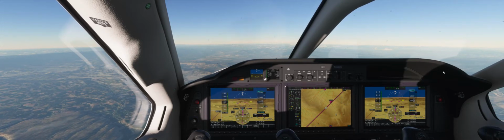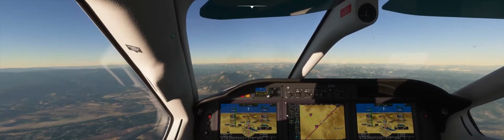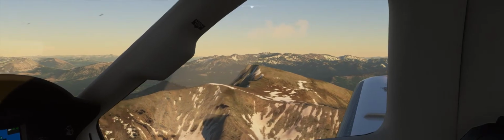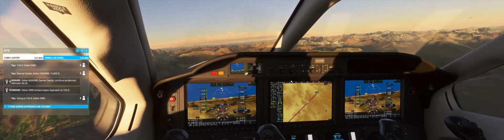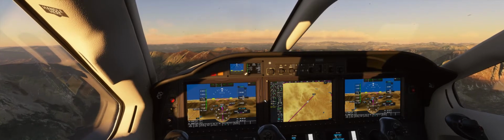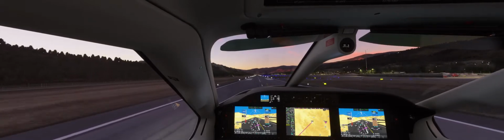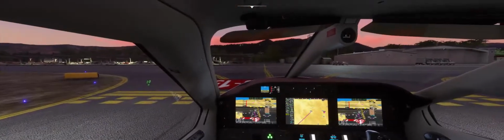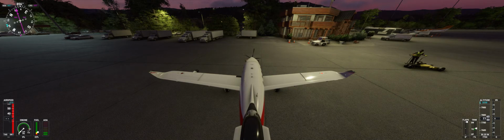White knuckle, near death approach and landing at Aspen! (KASE) TBM MSFS 2020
Gonna need a new pair of shorts after this one.  Chose to land at runway 33 at Aspen.  Dealt with the usual ATC bugginess issues, and despite flying close enough to treetops to gather pine cones, and a SINK RATE alarm on my Foreflight app, landed safely, and dare I say, rather butter.  In Aspen for the night.  Planning to stay at The Little Nell this evening, but first, after that approach, I need a drink, a really big drink!